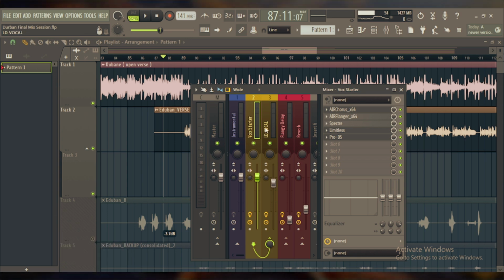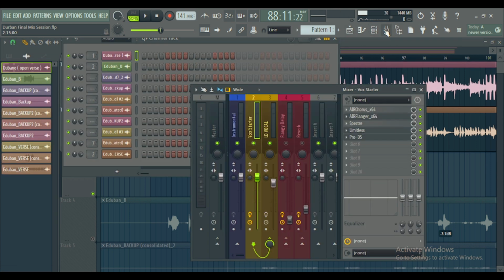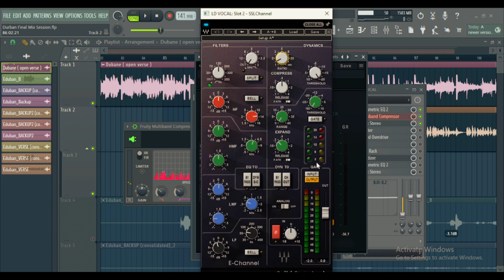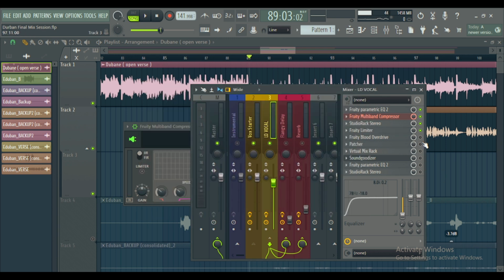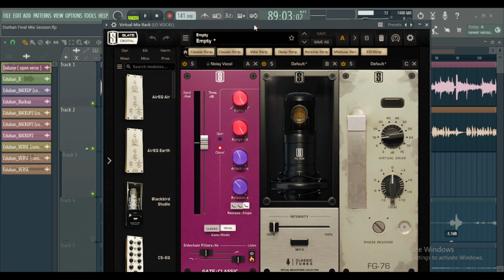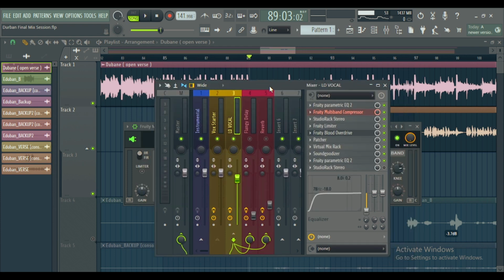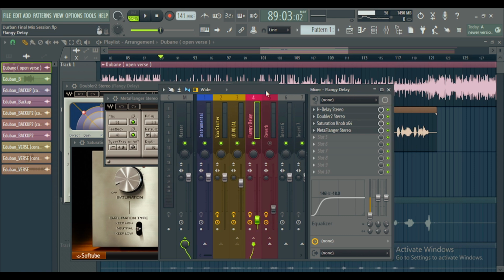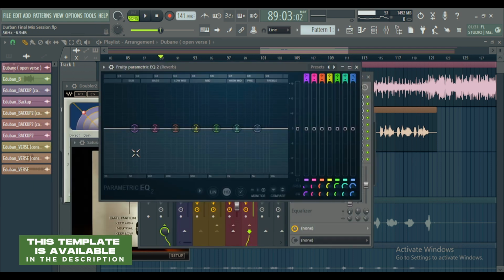Best Way Of Mixing African Melodic Drill Vocals | FL Studio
Get Inside An African Melodic Drillers Place ! Mixing Melodic Drill Vocals

Did you know you could get every vocal mix sounding pro and radio ready in your bedroom studio working with me ! Just hit me up let me get your master track radio ready you worry about being creative in your bedroom my friend.

Big names i produced for LokiSkhandaWorld - PDot O - Lwa Ndlunkulu - PA Fakaloice - Gaba

Latest Music Mixed & Mastered By Mad Lopher

BIO

Mad Lopher is a one stop musical genius. The rapper, singer and producer has been consistently carving his name in the music industry with a direct intent to take over.
Mad Lopher has been rapping and making beats from the age of 12. Trough an impressive mixtape run he was able to create his own distinctive sound. His vocal tone complements his catchy melodic verses and hooks which sets him apart from his peers. He also showcases strong stage presence delivering soulful lyrical content with trap elements.